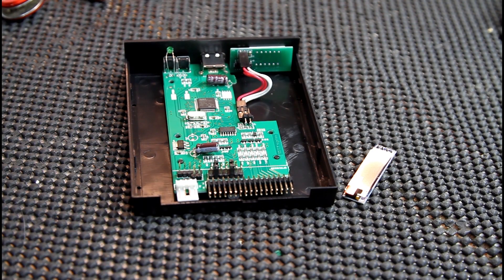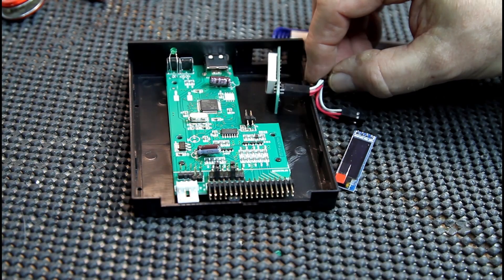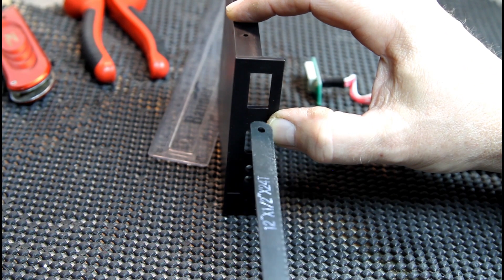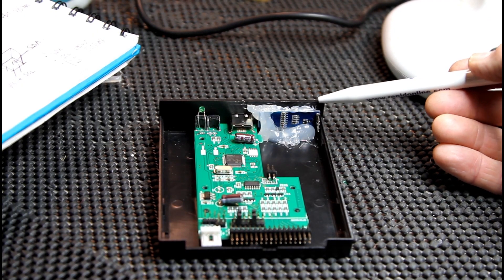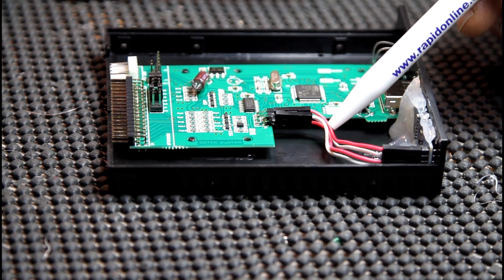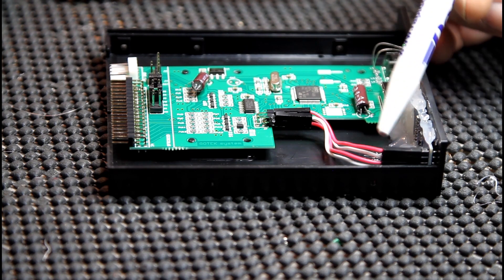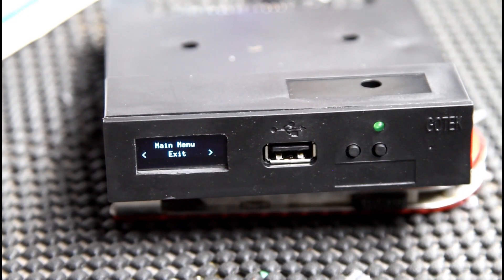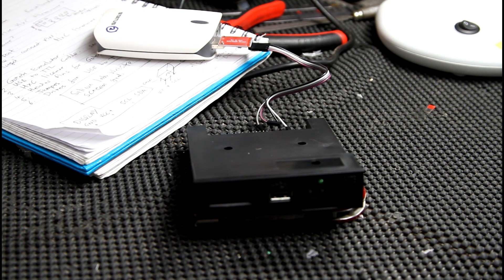Quick tips for your music equipment Part 3 Install OLED screen into your GOTEK emulator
Hi everybody we have come up with a new series of videos called Quick tips for your muisc equipment with Bangers and Chumley. We look at modding equipment to improve it, chat about hidden functions in equipment, how to build accessories for your gear and discuss features of equipment you may not know about.

In part 3 we show you how to Install an OLED screen into your GOTEK floppy disk drive emulator

Here is the link for the OLED screen we used in the gotek they are available in blue and white.